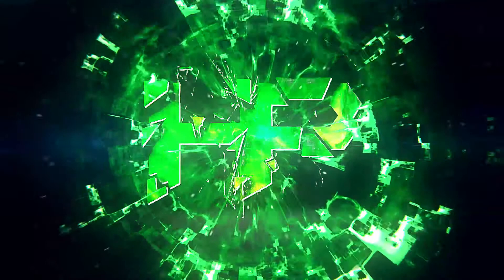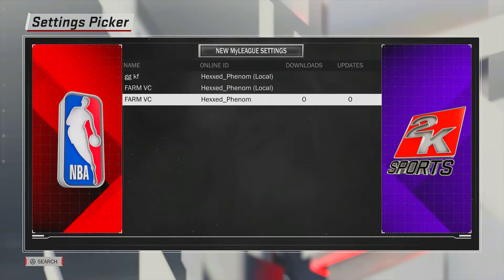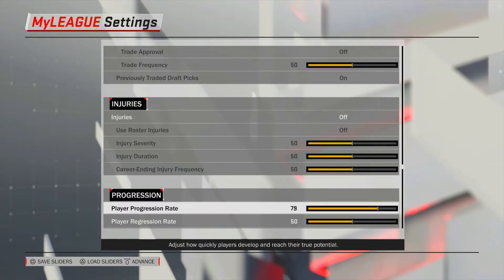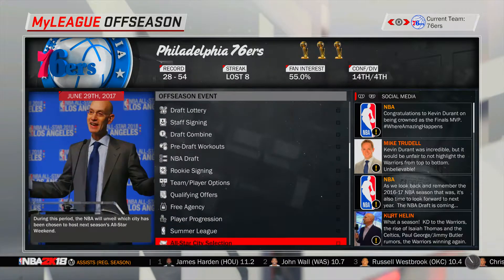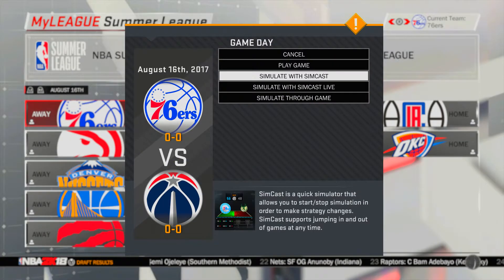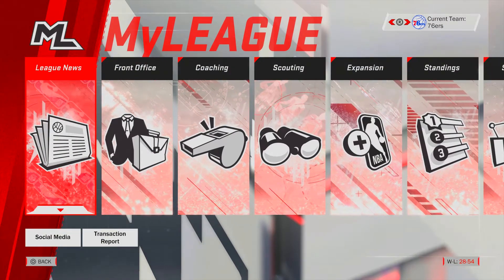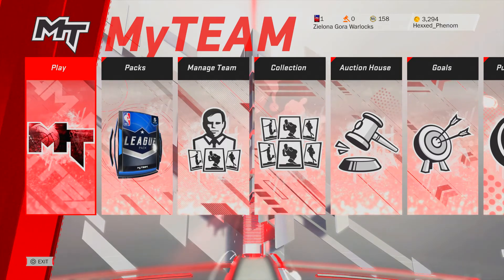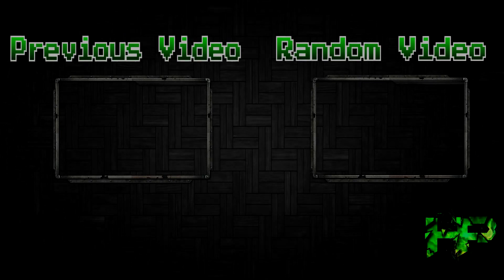HOW TO FARM VC IN NBA 2K18!!! (Guide/Tutorial) (FASTEST WAY!)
Today, I'm going to be showing you guys the best method I know of for farming VC in NBA 2K18. This is by far the best way that I have found to get the most VC in the least amount of time.